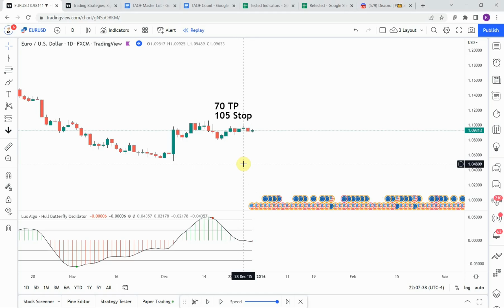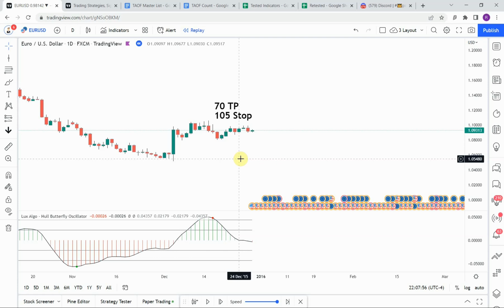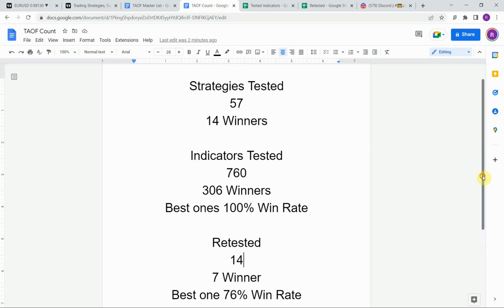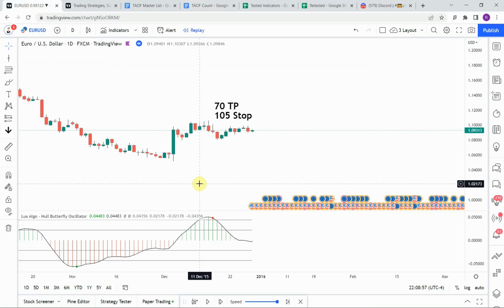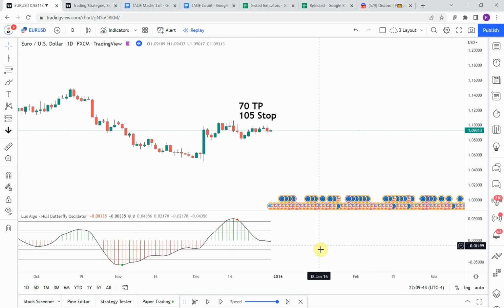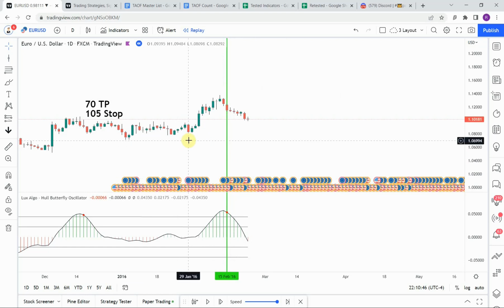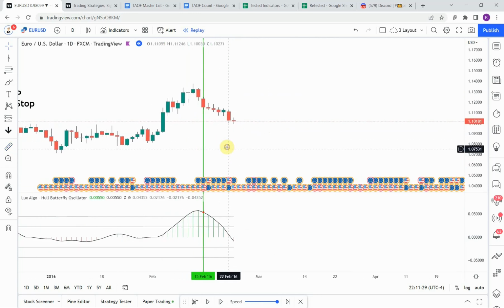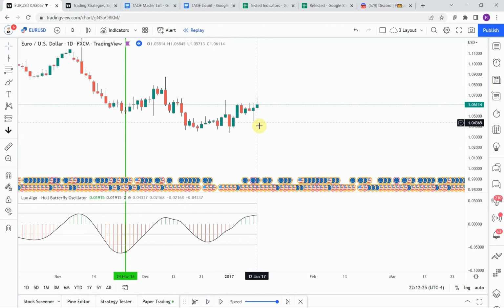Trading Indicator Setup | Hull Butterfly Oscillator Indicator Testing